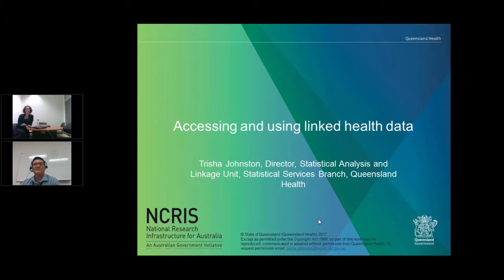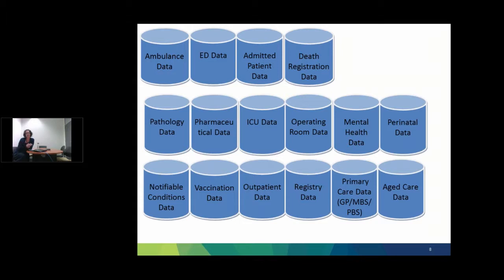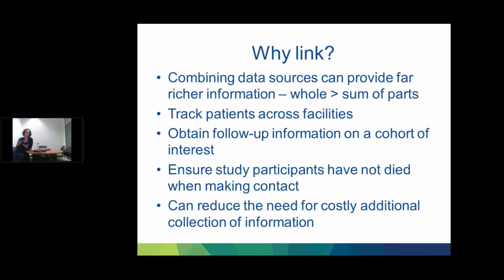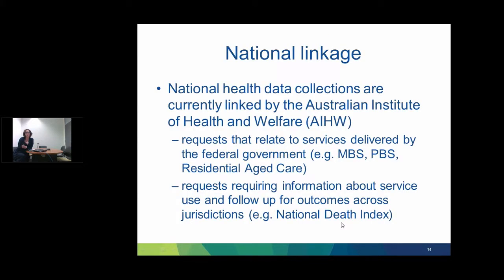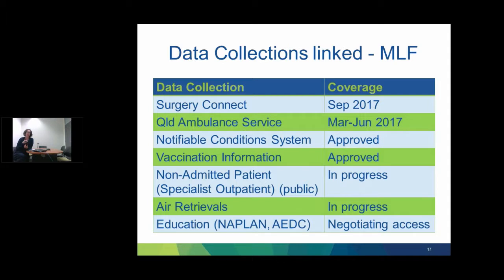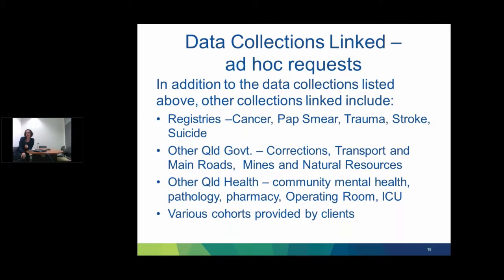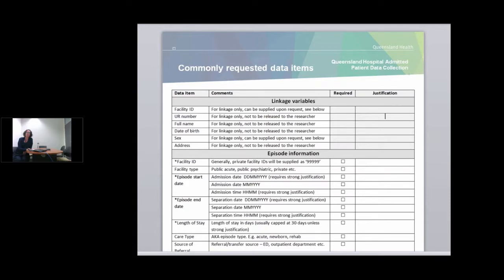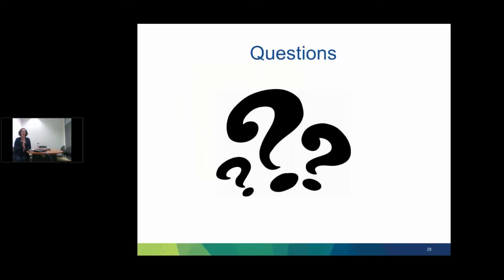Health & Medical Short Bites #5 - Trisha Johnston - 2017-11-08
Recordings, slides, transcripts, links for all health and medical webinars are